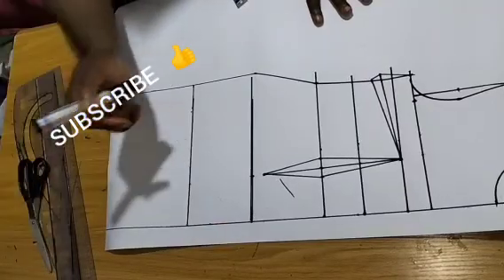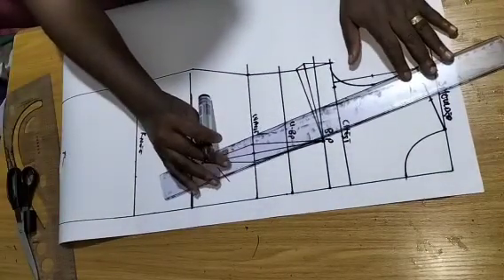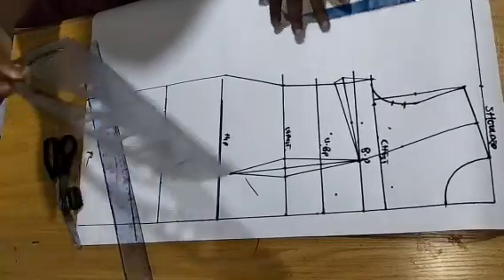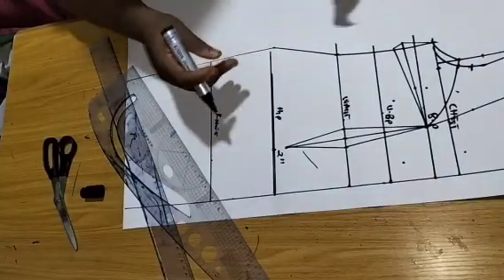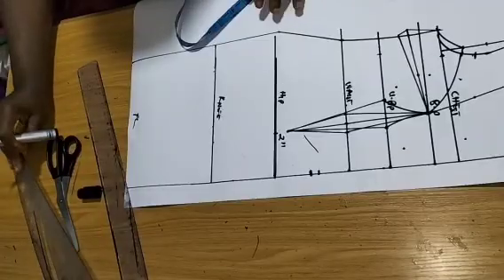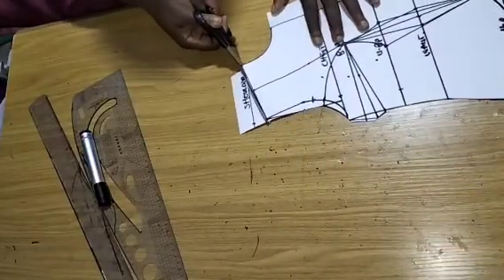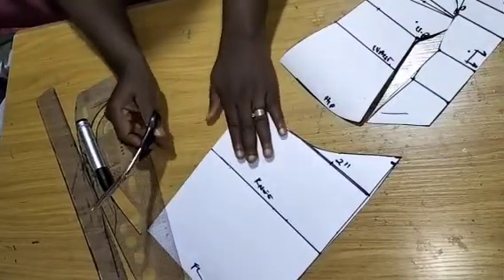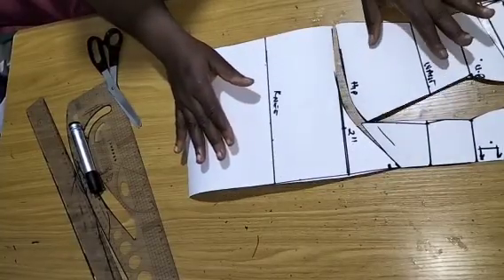HOW TO MAKE INVERTED BASQUE GOWN